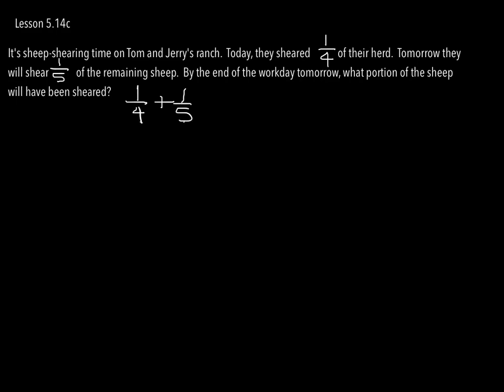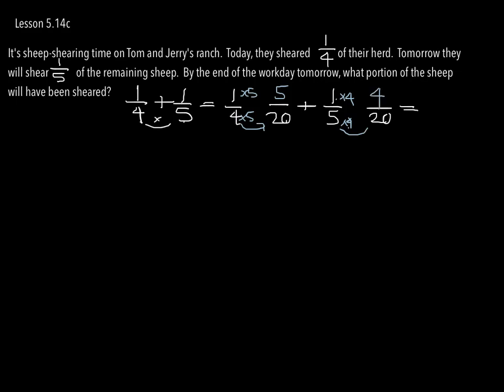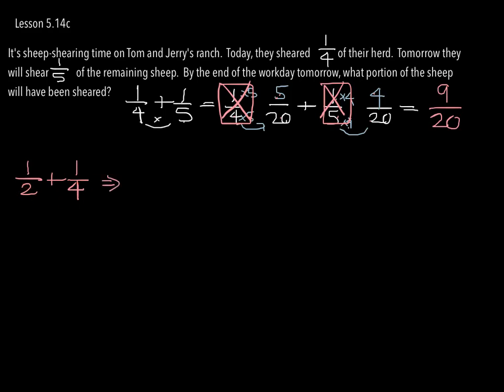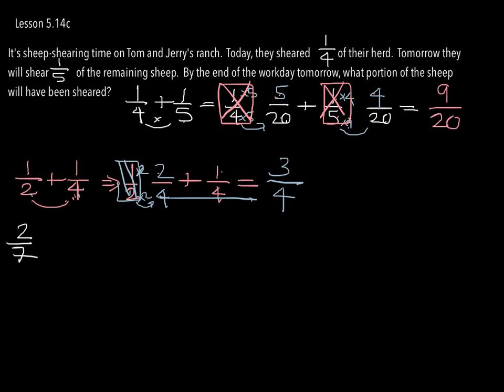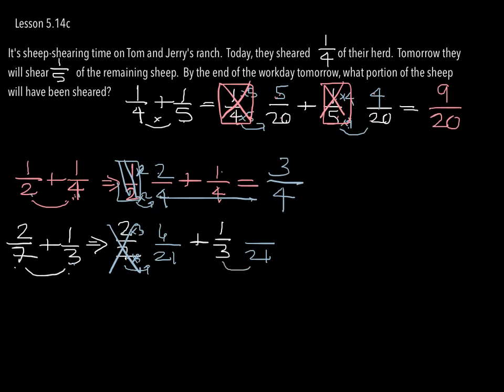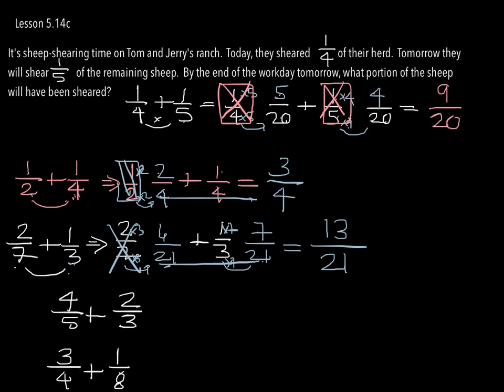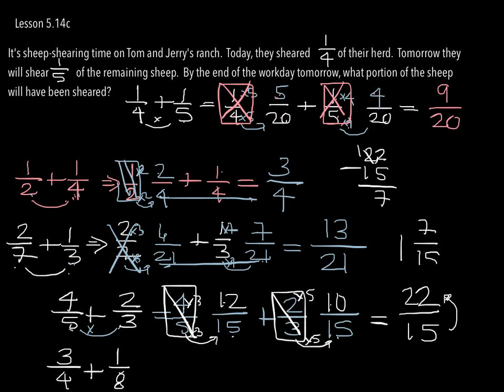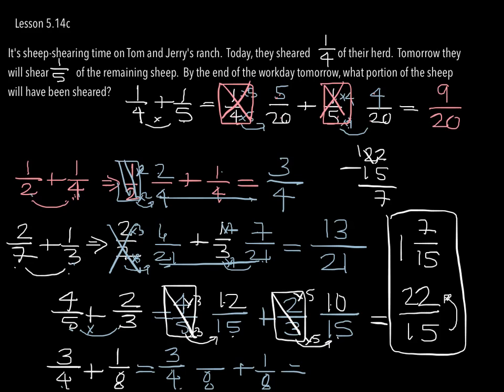Lesson 5.14c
Lesson 5.14, Part III: Adding and Subtracting with Unlike Denominators